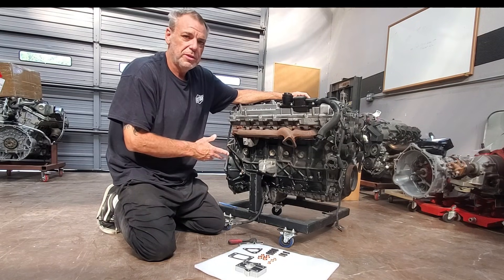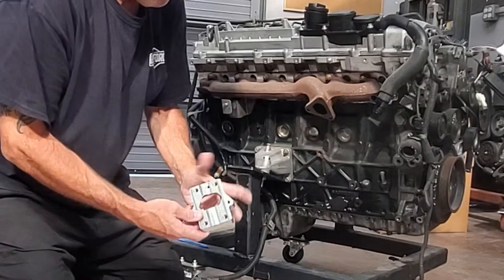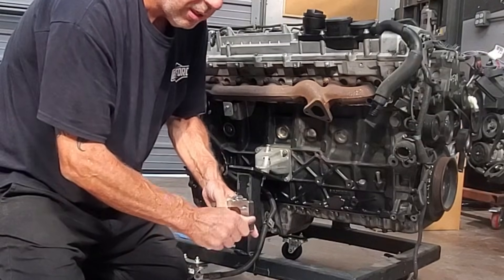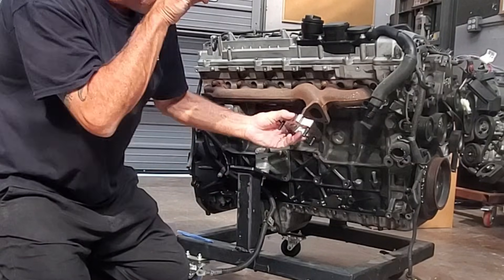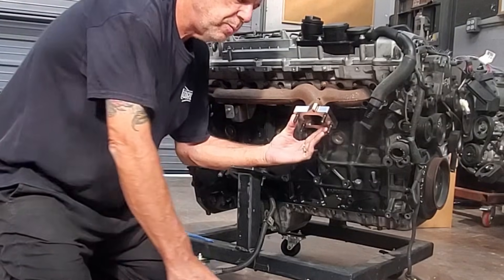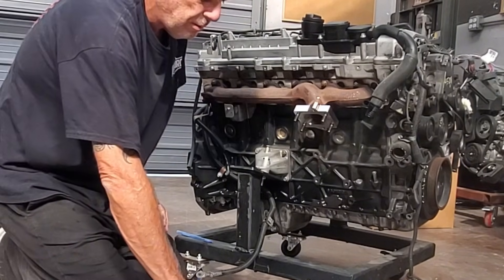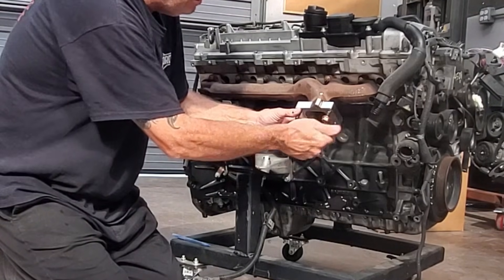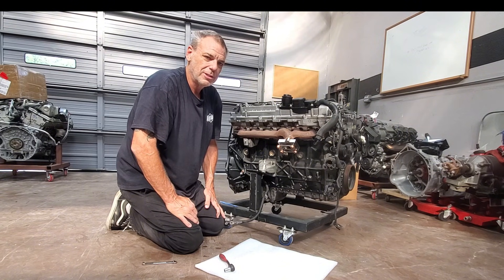Upgrading your OM648? This is the turbo solution you need.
Upgrade your Mercedes OM648 turbo diesel engine with ease using the BenzForce OM648 to T3 Turbo Adapter. This precision-machined turbo adapter allows you to mount a standard T3 turbocharger to your OM648 exhaust manifold, opening the door to a wide range of aftermarket turbo options.

In this video, we highlight the key features, show the adapter in action, and demonstrate how it helps DIY builders and performance enthusiasts take their OM648 swaps to the next level.

✅ CNC-machined for durability and precise fit
✅ Designed specifically for the OM648 exhaust manifold
✅ Fits standard T3 turbo footprint
✅ Ideal for performance upgrades and custom builds